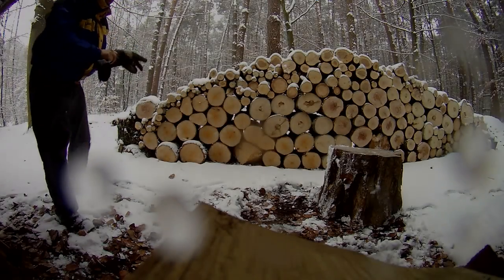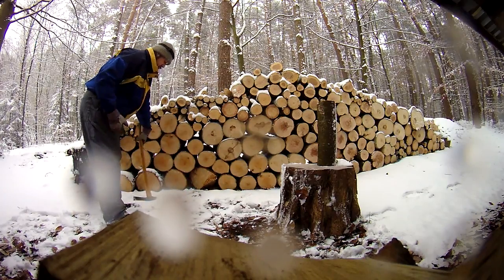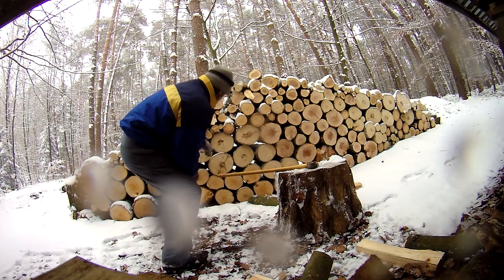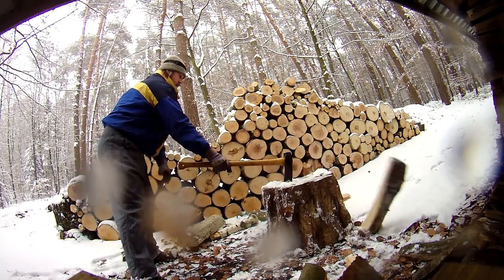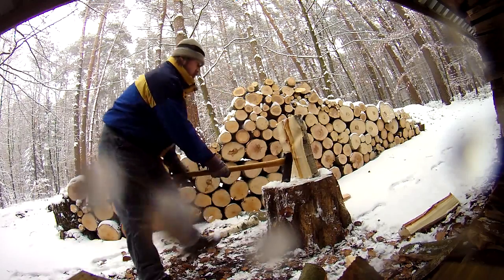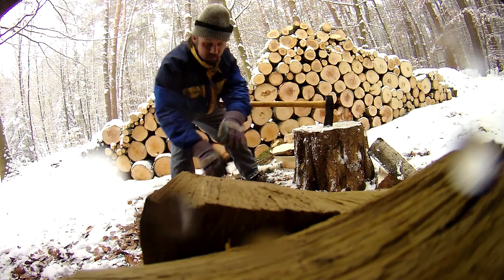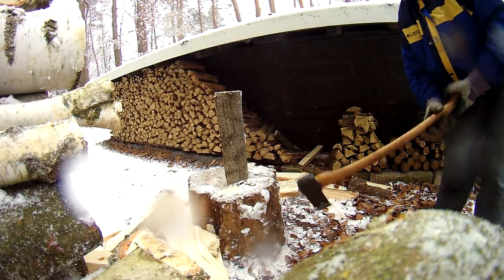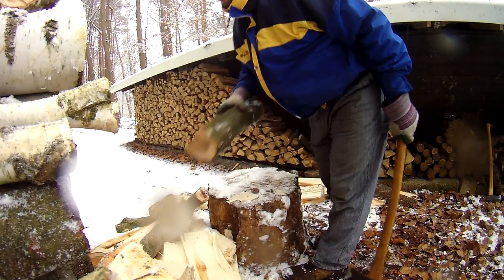Wetterlings Splitting Maul - 1st Usage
Hello Axe-perts :)

here I am using my new Wetterlings Splitting Maul for the first time in the forest. I am splitting a couple of rounds of freshly cut wood. In the later part of my video I also use the Wetterlings Large Splitting Axe.

During the course of the video I talk about specifics of the maul as well as some general tips for splitting wood. The types of wood split include Cherry, Spruce, and Alder.